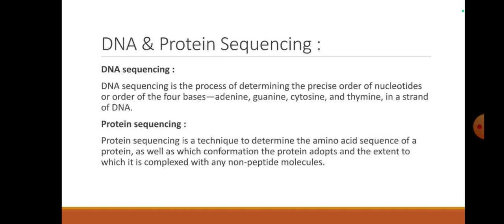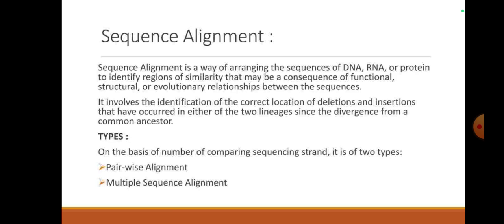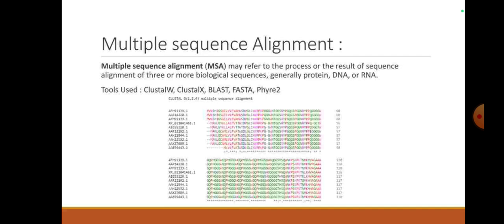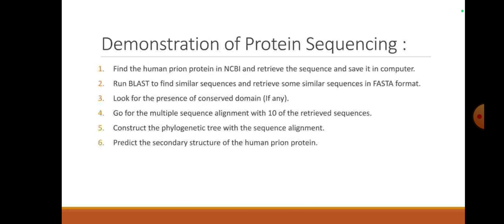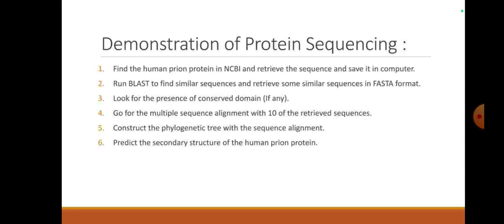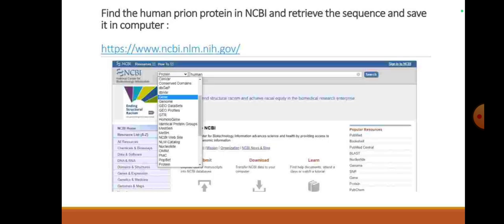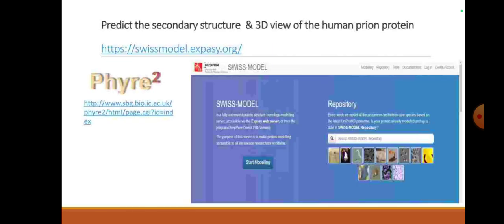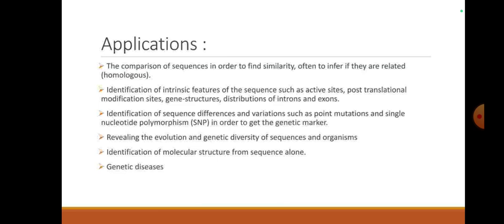Ms P Priyadharshini Sequence analysis